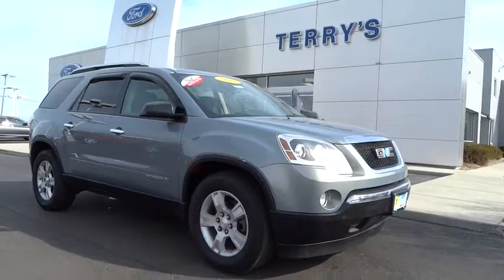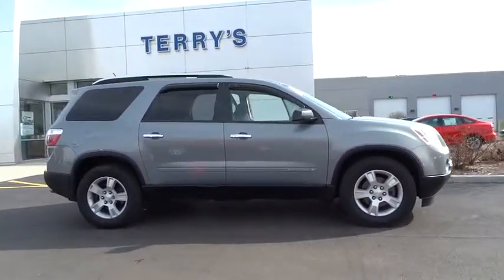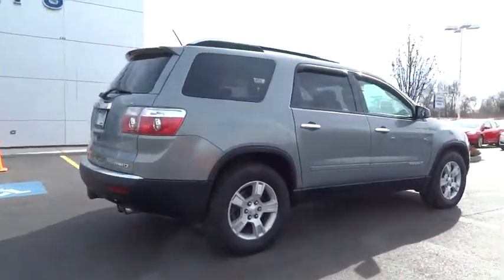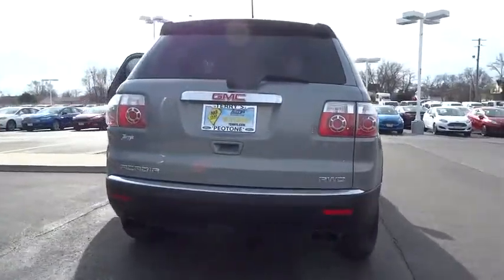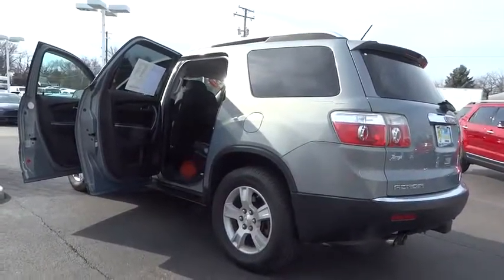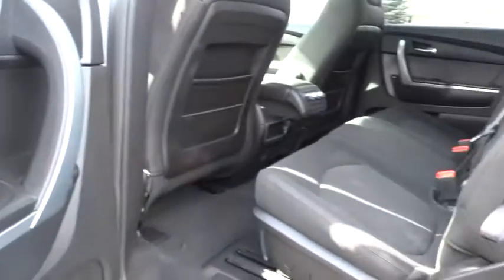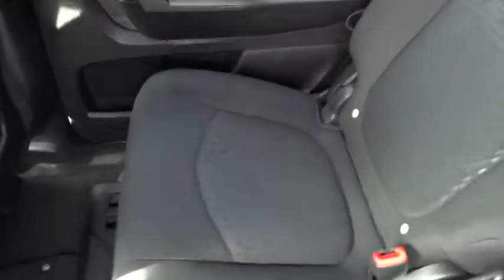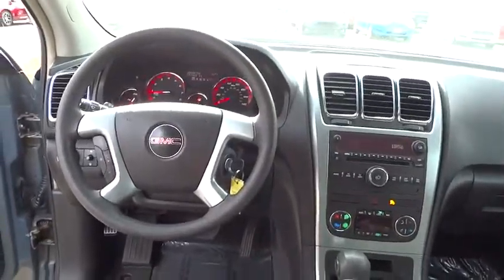2007 GMC Acadia Bourbonnais, Frankfort, Matteson, Manteno, Manhattan, IL 28878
2007 GMC Acadia

Terry's Ford
363 N Harlem Ave